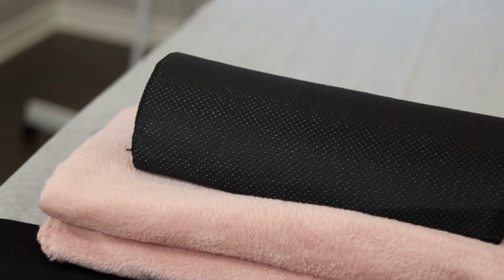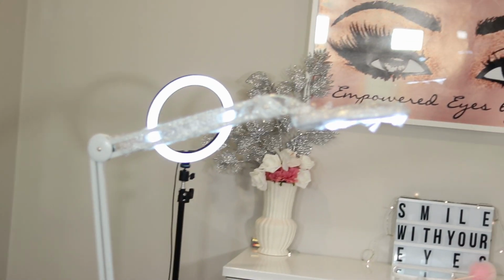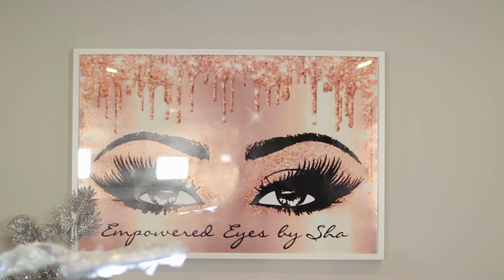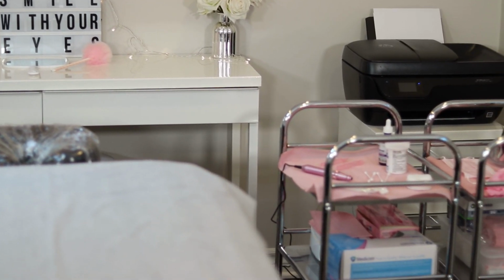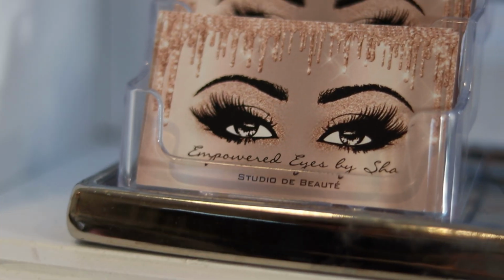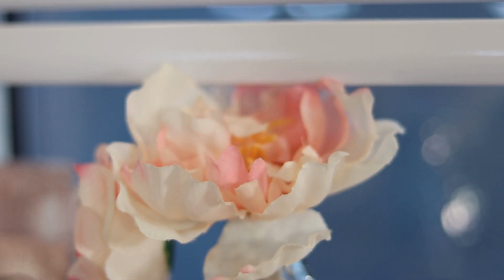Microneedling Update - Day 2 Of The Healing Process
I am giving you an update on my microneedling journey! At day 2, you can see a difference in the skin and wanted to show you the true skin under beauty lights, and also when the lights are off. :)

I hope you enjoy this video! If you are considering of doing microneedling in Montreal/Laval, go check Empowered Eyes by Sha!

If you want a consultation for microneedling in Montreal:
Empowered Eyes By Sha

Hope you enjoy it and you will love my youtube channel :)

My videos are posted 5 days a week, from Monday to Friday at 1 PM PST.

You are all beautiful
LOVE BEAUTIES

Roxanne Latulippe MUA xoxoxo